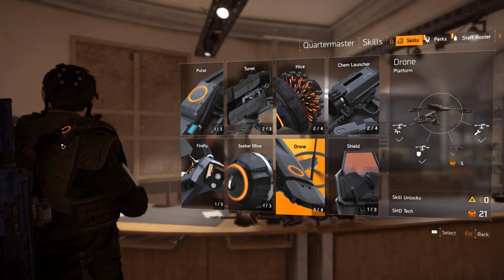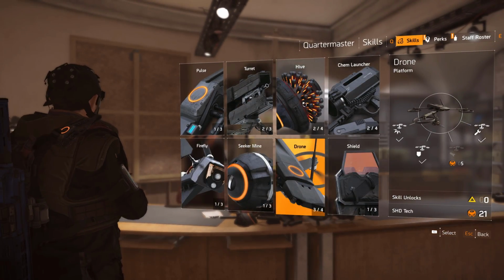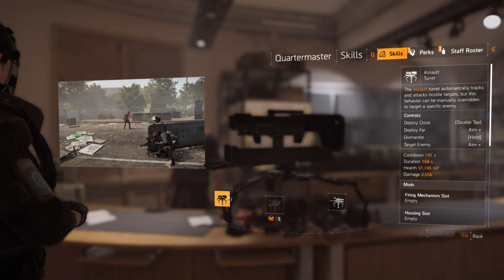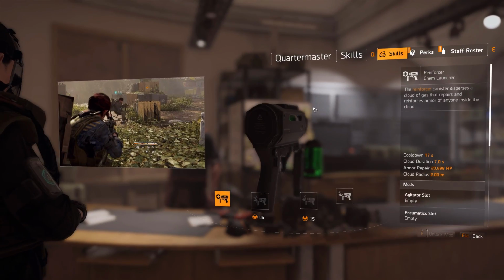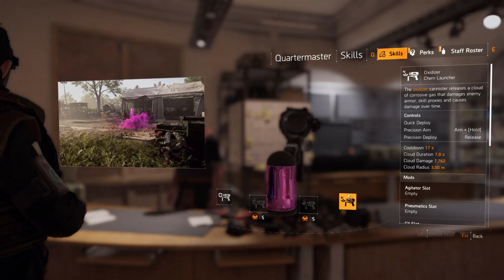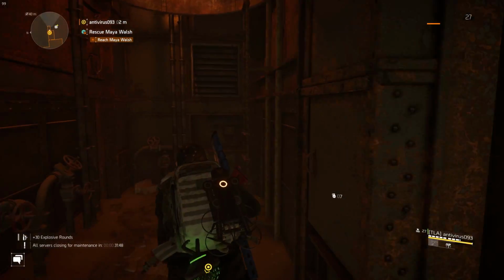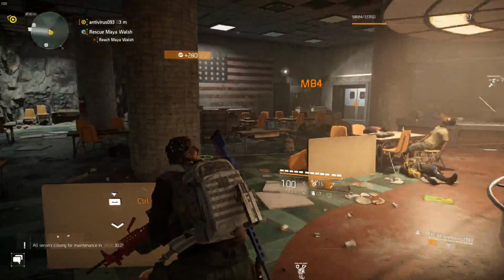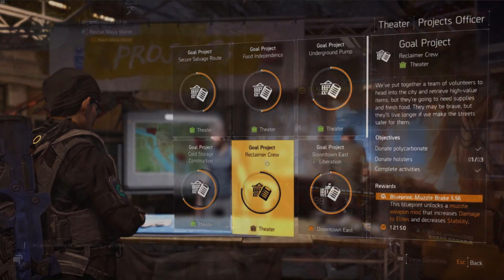The Division 2 - BEST WEAPONS, SKILLS, GEAR & MORE | PVE TIPS & TRICKS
Can We Try to Hit 500 Likes? Thank You!